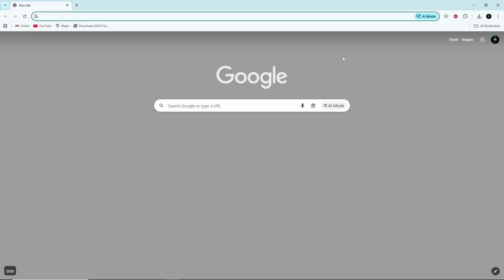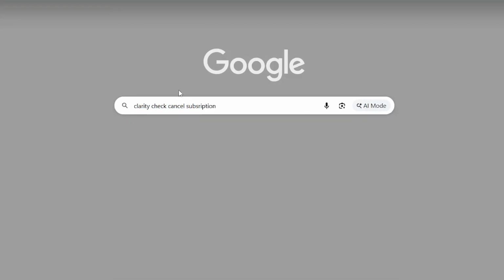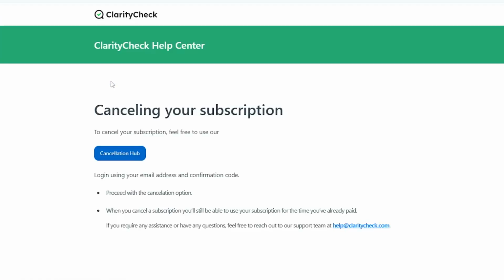How To Cancel Clarity Check Subscription - Simple Guide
Need to cancel your Clarity Check subscription but not sure where to do it? In this video, we show you how to cancel your Clarity Check subscription step by step without missing any important details. You will learn where to find your subscription settings, how to cancel from the website or app, and what happens after cancellation. We also cover common issues like charges still pending, cancellation not showing as confirmed, and how to contact support if needed. If you want to avoid future charges and fully close your subscription, this guide will help you do it quickly and correctly.